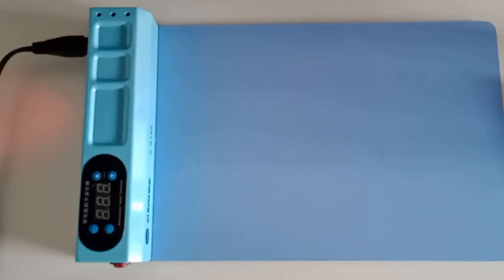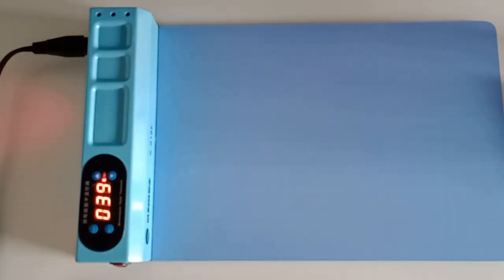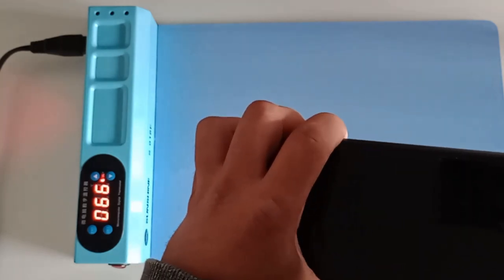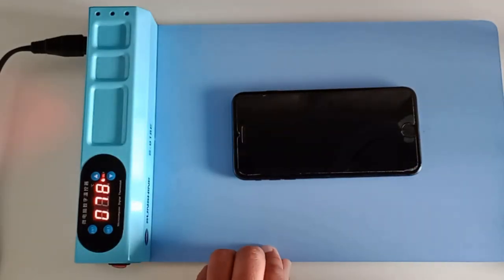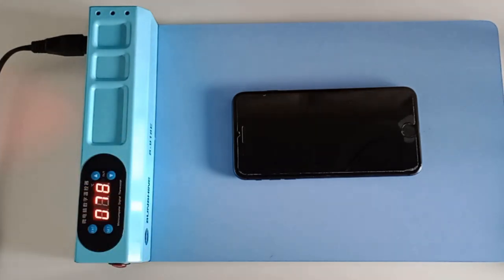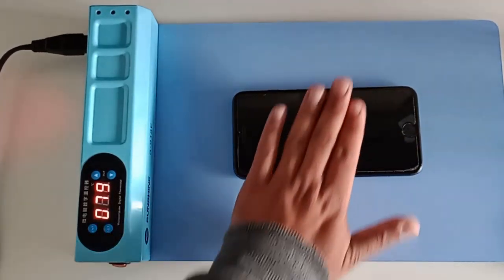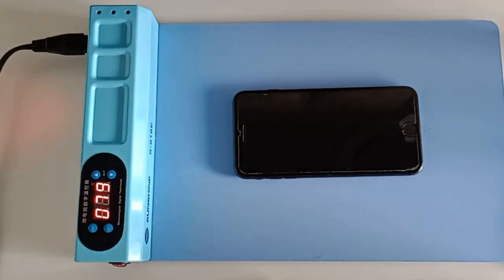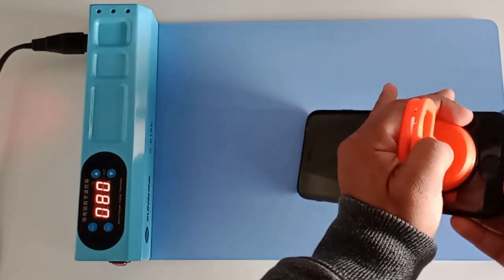L51-How to Use Sunshine S-918E LCD Screen Separator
Sunshine S-918E LCD Screen Separator for Mobile Phones, Ipad and tablets.